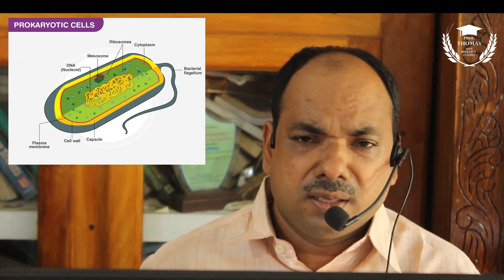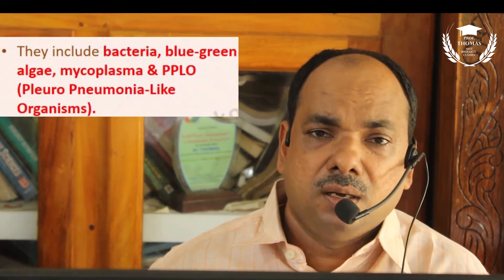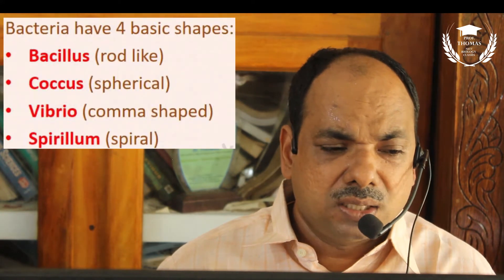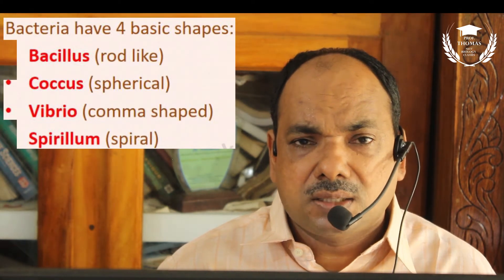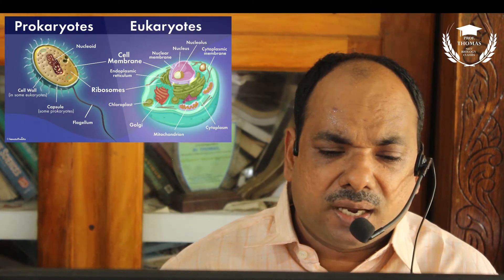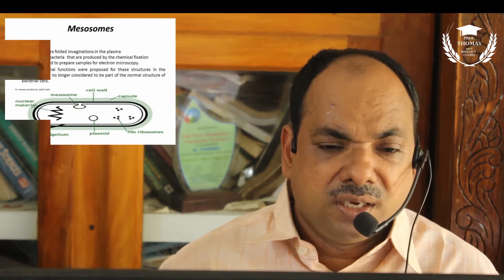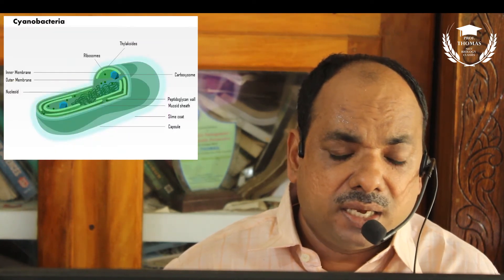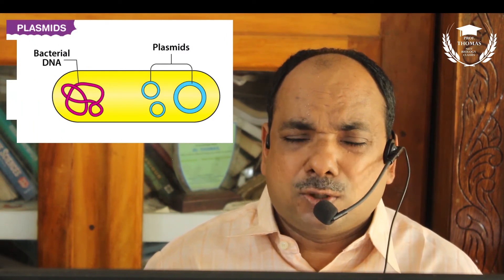cytology Part-2 NEET CLASSES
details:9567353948